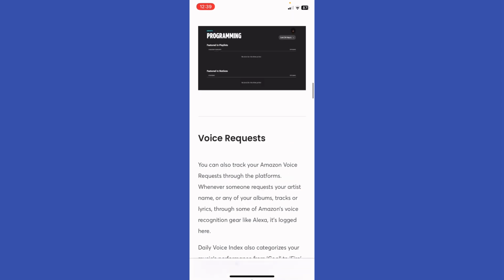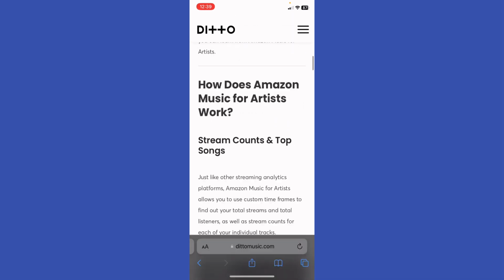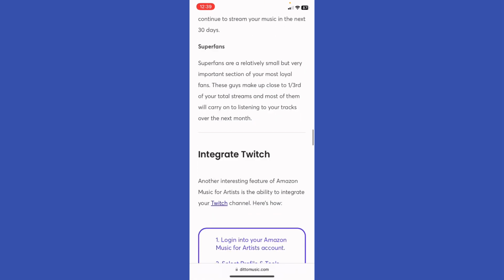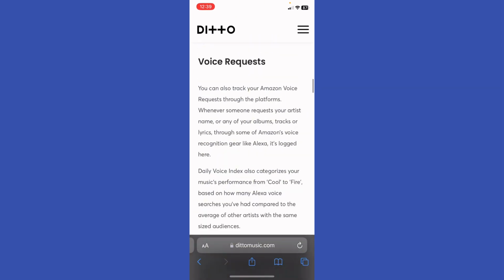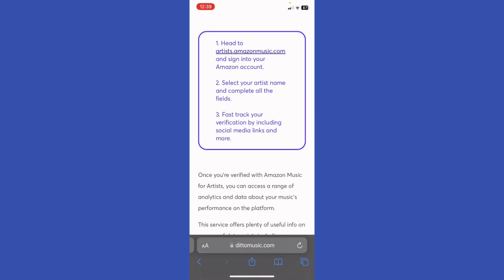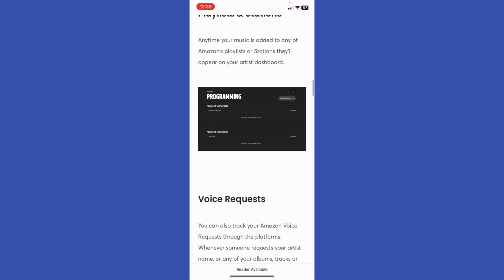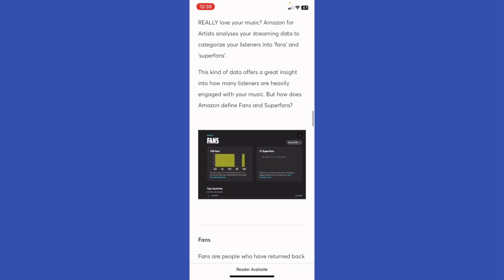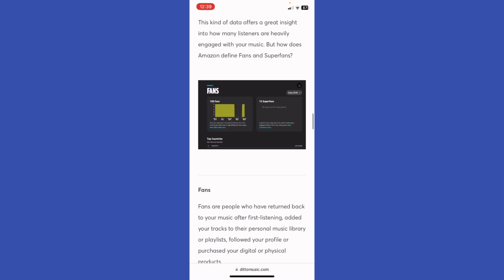How to create amazon music artist account (2024)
How to create amazon music artist account

In this video i´ll show you How to create amazon music artist account. The method is very simple and clearly described in the video. follow all the steps & create amazon music artist account